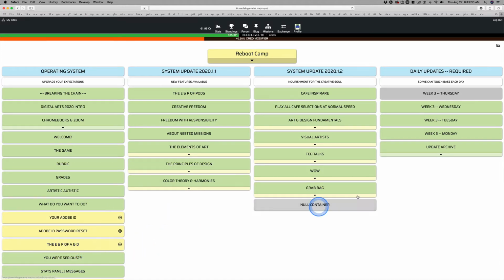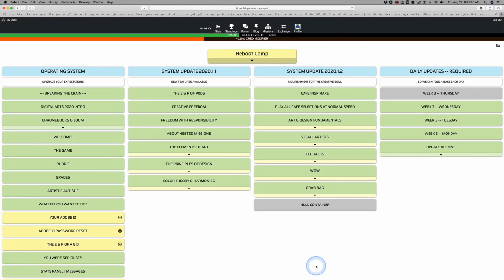Thu Aug 27, 2020